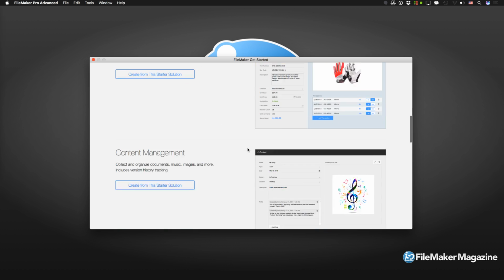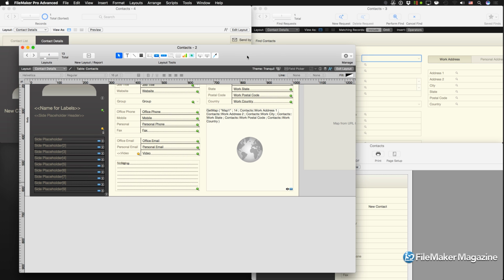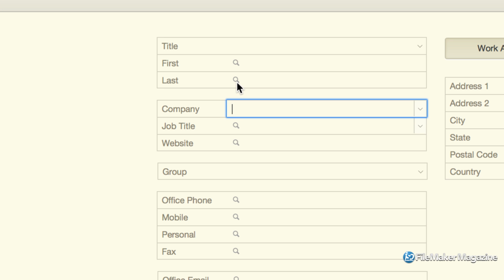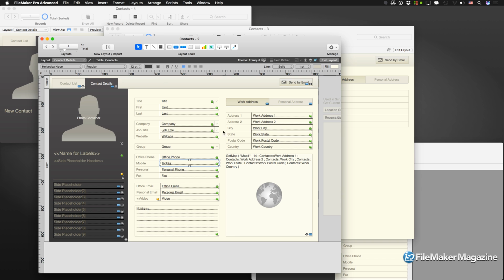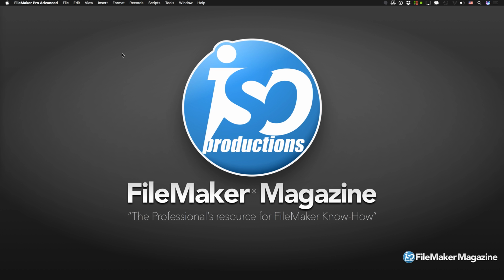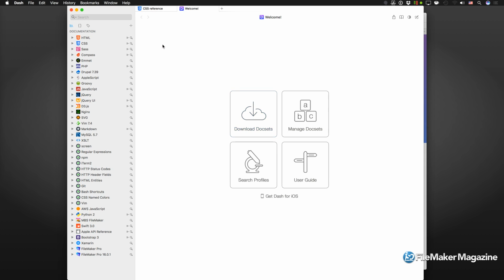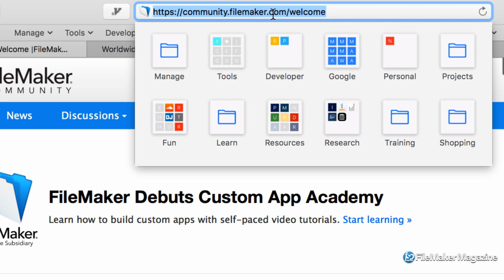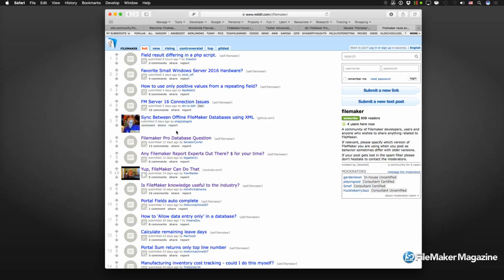Lesson #2: The environment - Modes, Help & Resources - Scriptology Mastery Course for FileMaker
In this second video in the Scriptology Mastery Course for FileMaker Pro we're going to take a look at your available resources. Knowing how to go about solving your problem, when you don't have all the pieces, is a critical skill. We also talk about FileMaker's core "Modes" of presenting the environment.